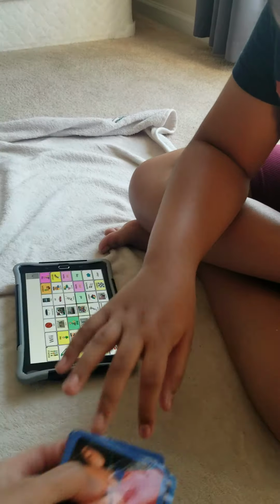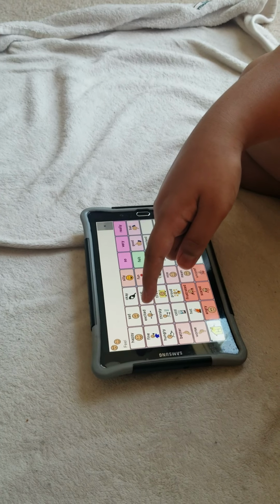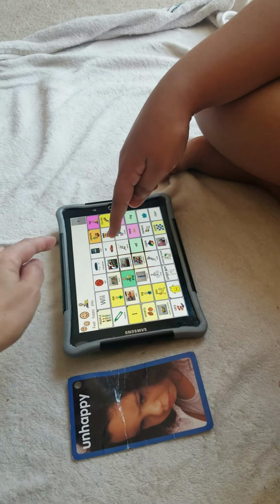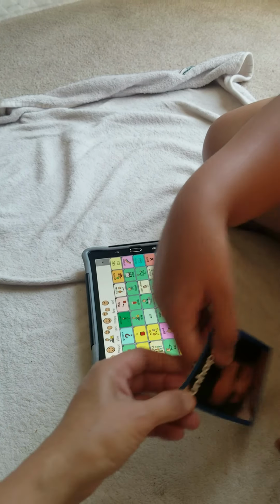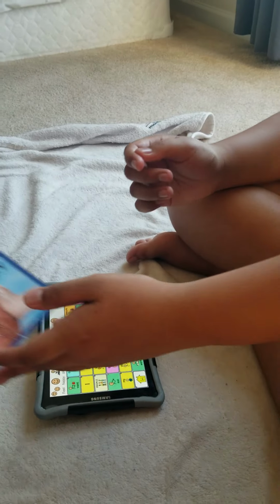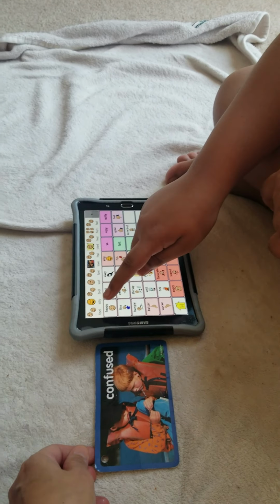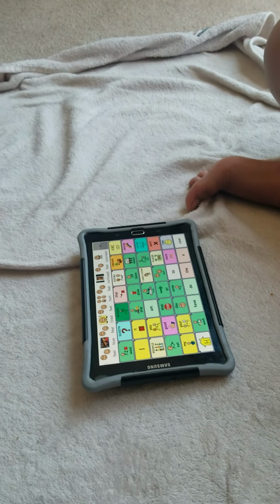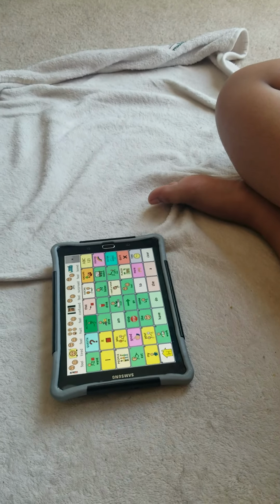Home program: Body parts & Emotions(2)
Keshav used to know his body parts but  he is not consistent in pointing his own body parts when ask as part of following directions. So Keshav is working on it again and strengthen this skill since it is vital for when he is not feeling well or have some pain that way he will be able to let someone know which part of his body hurts. Keshav also continues to target his emotions by matching but on this video is progressing to a complex skill which is to identify the emotions of children on the picture using his device.